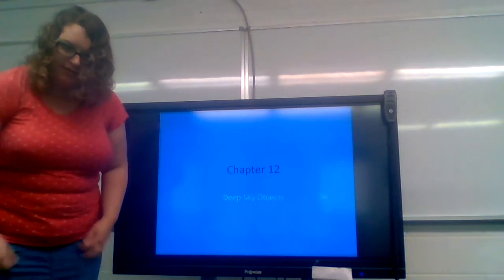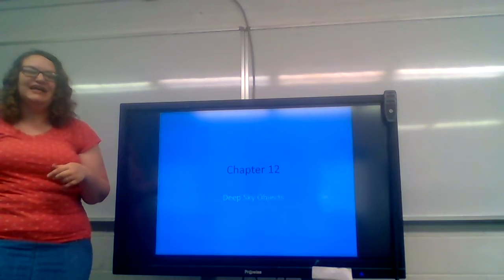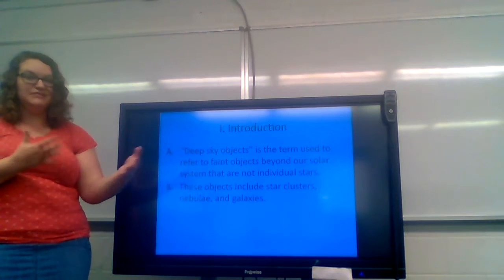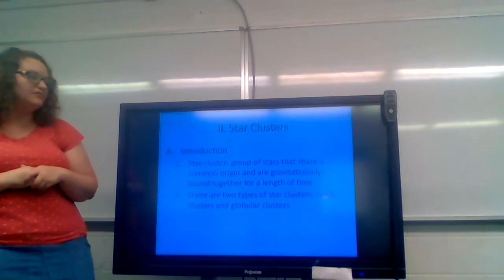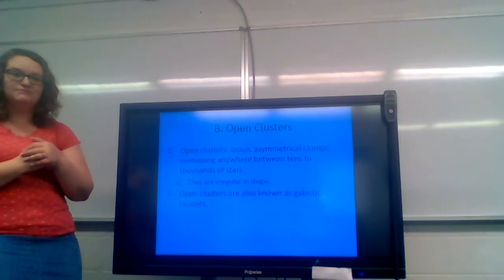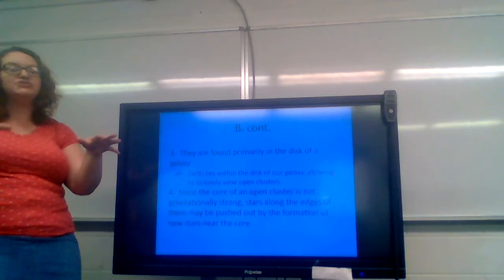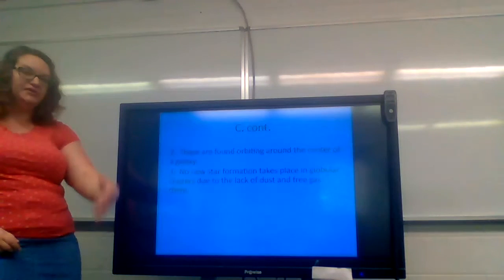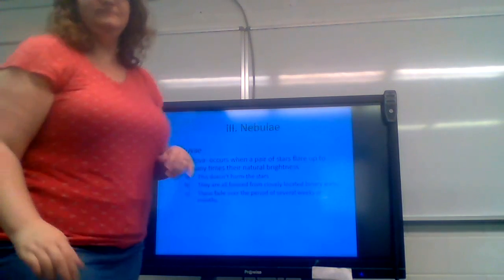Astronomy Chapter 12 Sections I-II Notes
This video covers the first 2 sections of class notes for Chapter 12.